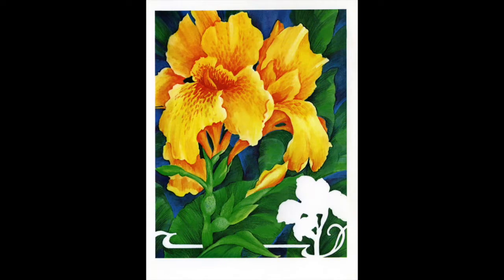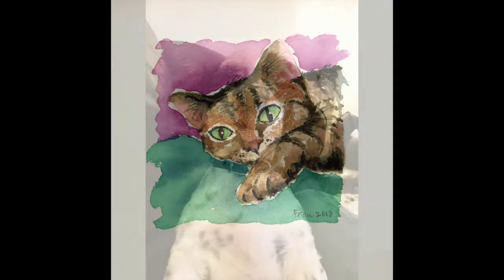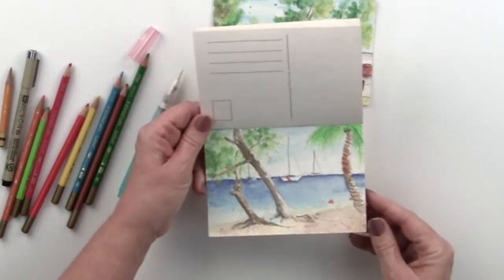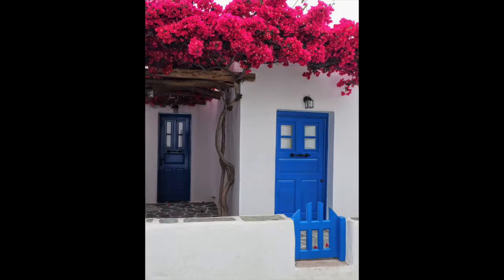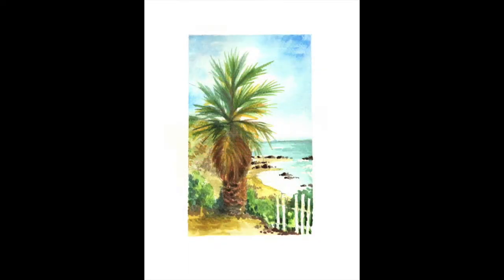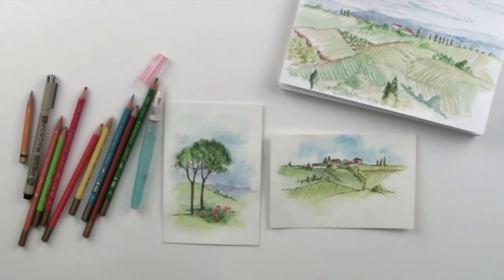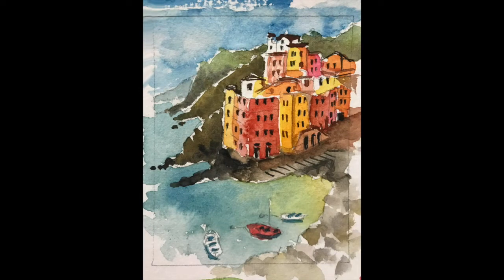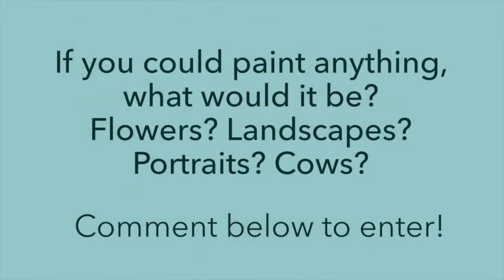Countdown #12 - Themes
What do you want to paint? What themes inspire you? Join Fran as she tells you about the things she's loved painting over the years and how they've inspired her to practice and improve her skills.

Leave a comment telling us what you'd like to paint most. This week's prize will be stamps that complement the winner's favorite theme. You have until February 5, 2020 to comment, winners will be announced February 7 with the launch of our full watercolor program.